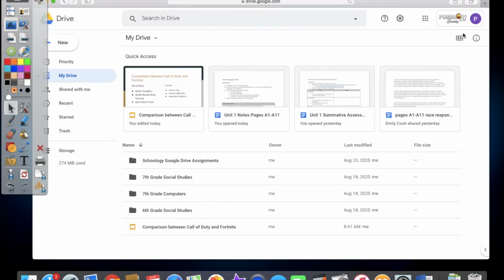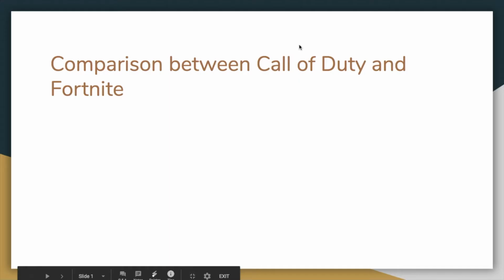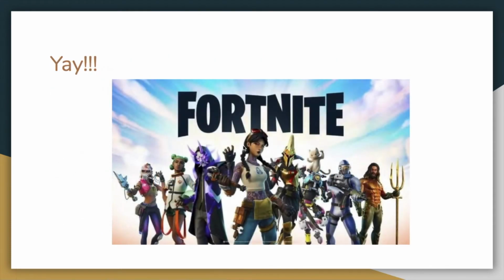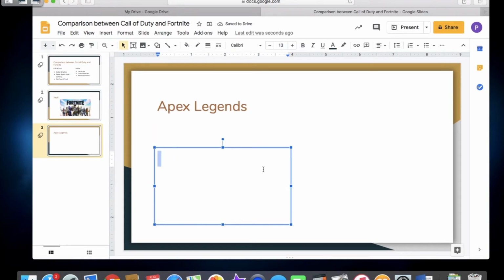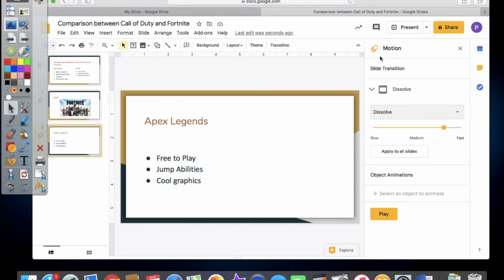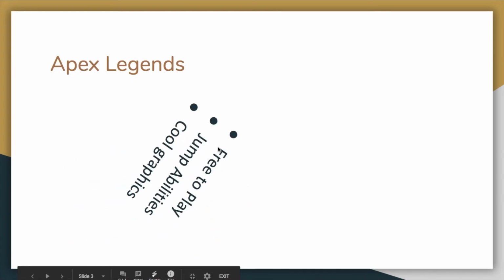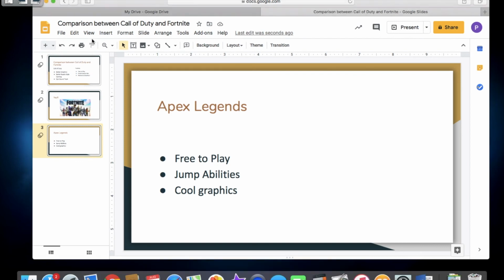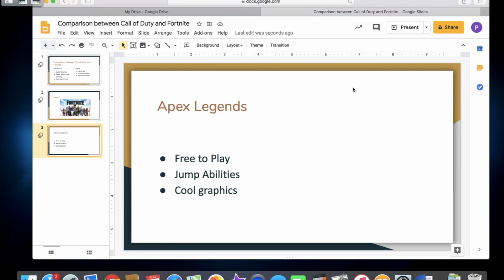7th Grade Computers: Google Slides: Animations and Transitions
7th Grade Computers:  Google Slides:  Animations and Transitions

Welcome to another episode of "Mr. Mikasa's Digital Lesson".  On this lesson I will be showing you how to add Animations and Slide Transitions to your Google Slide presentations.